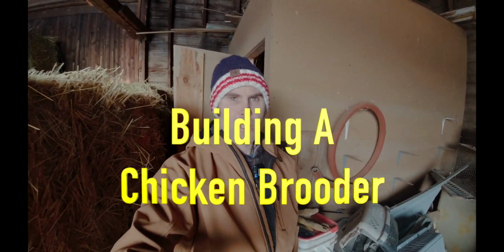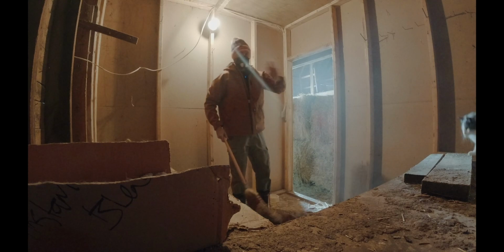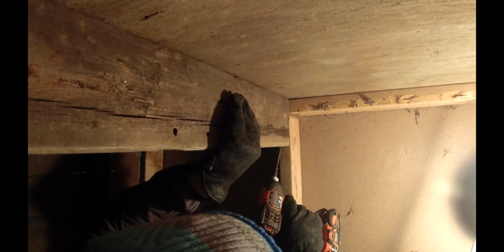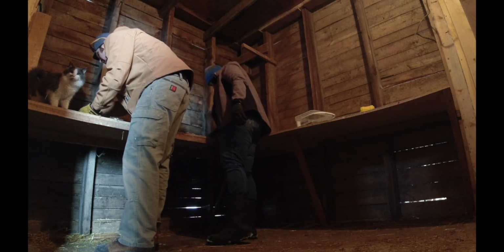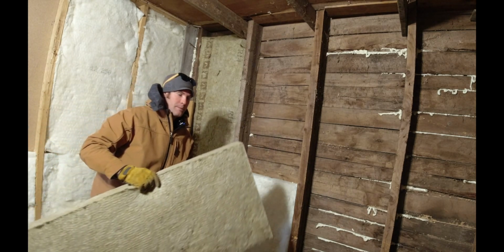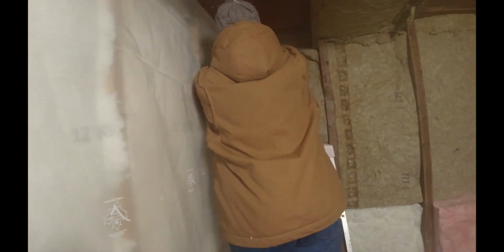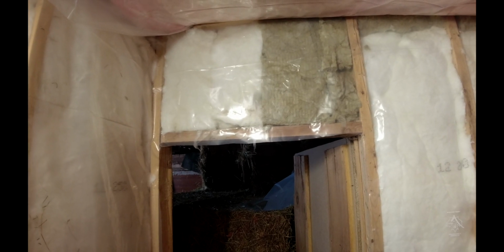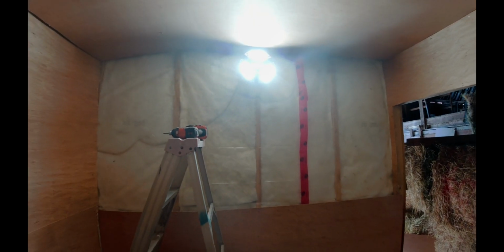How to build a fully insulated Chicken Brooder///homesteading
We are hatching a lot of chickens so there are a lot of eggs to eat and sell.

We are turning a room in the barn into the chicken brooder. Check out the tear out and build.  Once it's ready we will be moving chicks into the brooder until they are ready to be outside.
Thanks for everyone who has been watching and supporting me through this journey.

Kitchen scale.
2 foot agro grow light

4 foot agro grow light

Seed starting heat mat

Hamilton Beach Coffee Urn (for bottling maple syrup)

12 volt Temp Control for greenhouse

Wire used for hooking up Temp control to battery